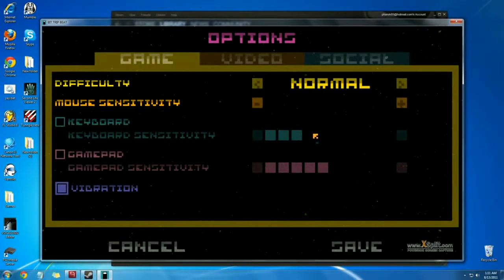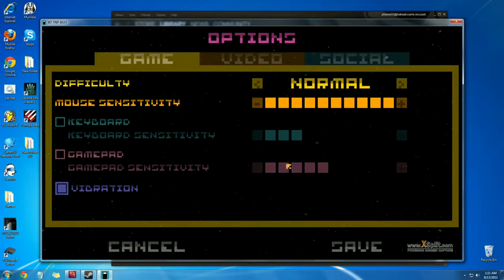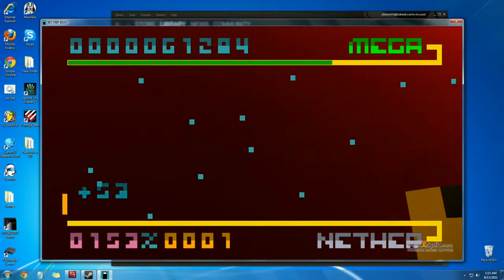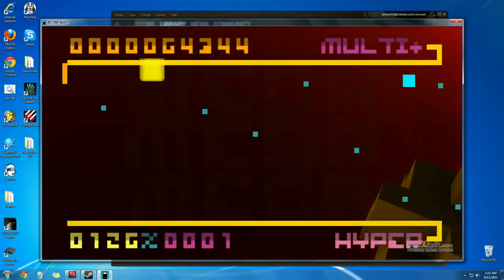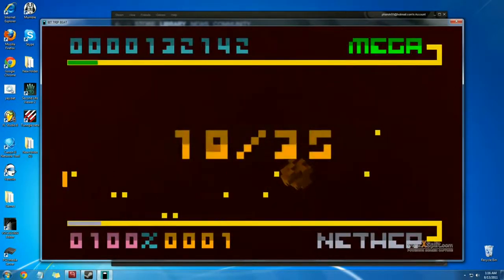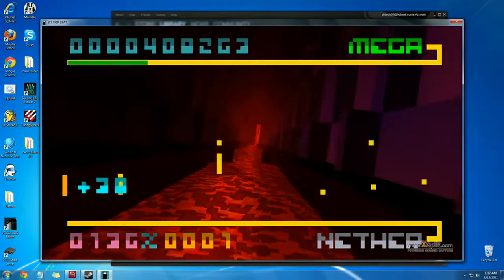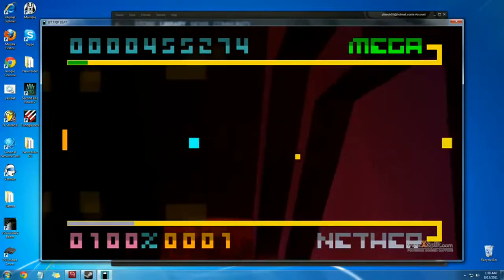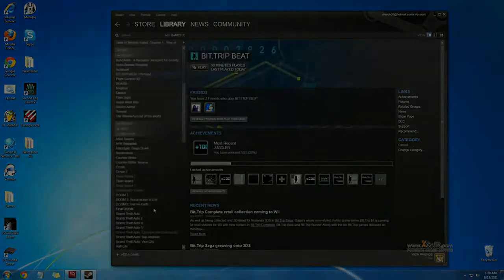Silly Game Time [BIT.TRIP BEAT] 2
OMG LOL MOUSE SENSITIVITY :O